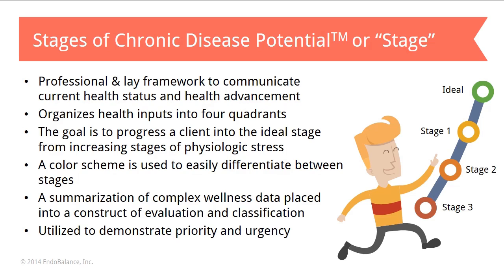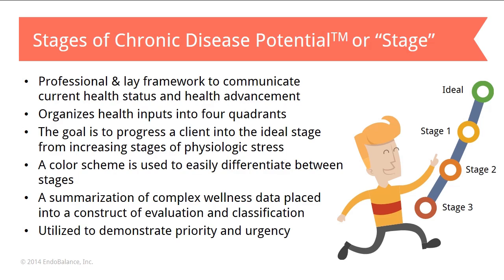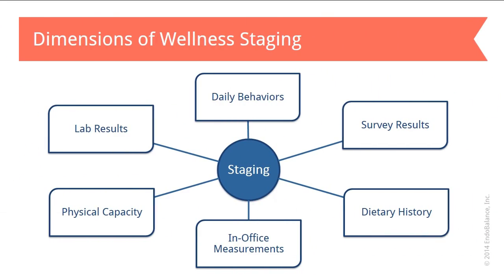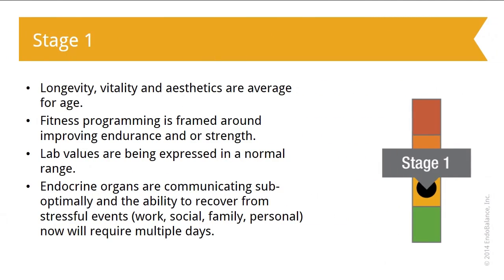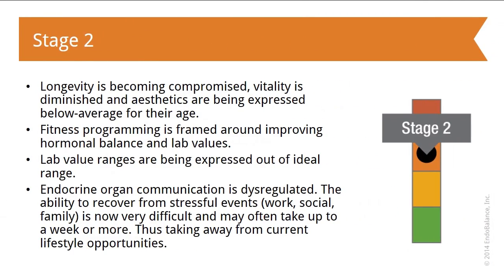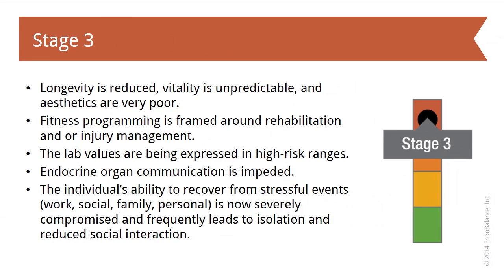Stages of Chronic Disease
understanding changes in  personal health condition